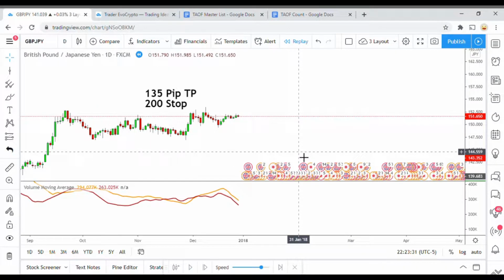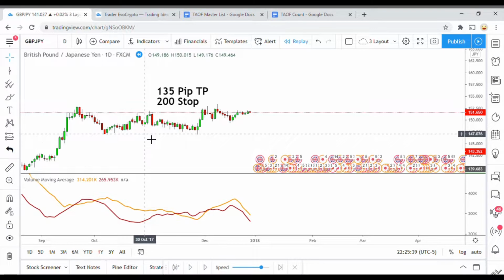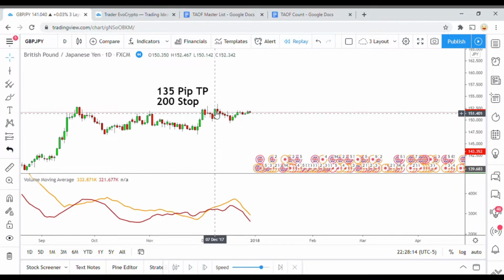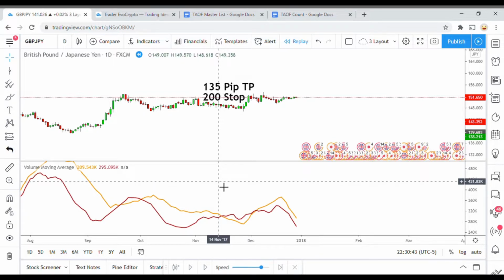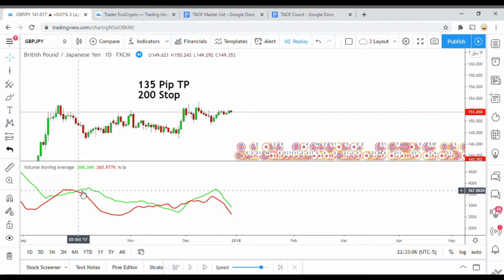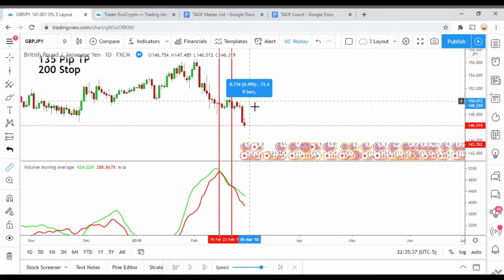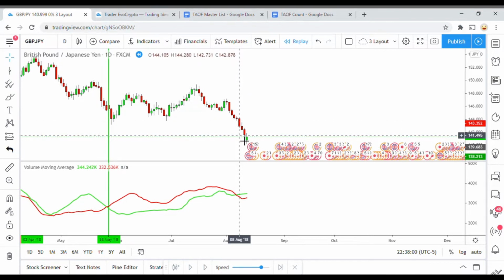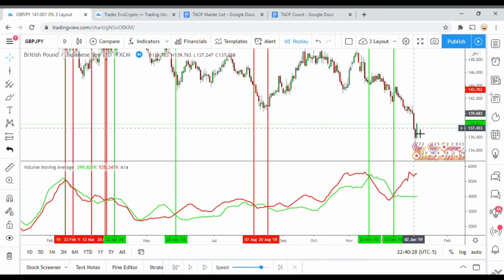Volume MA Indicator Testing | Money Management Forex